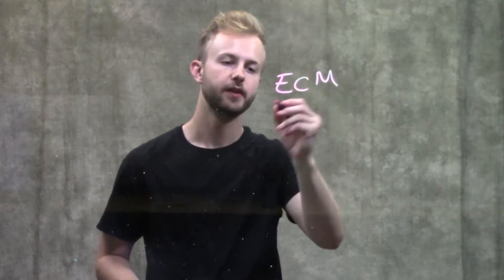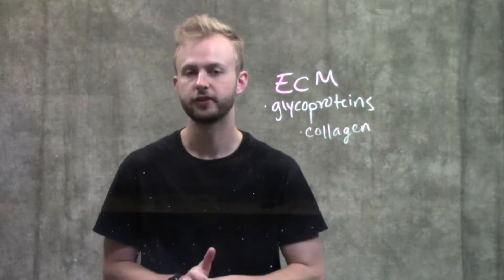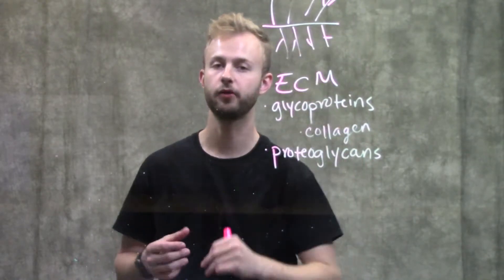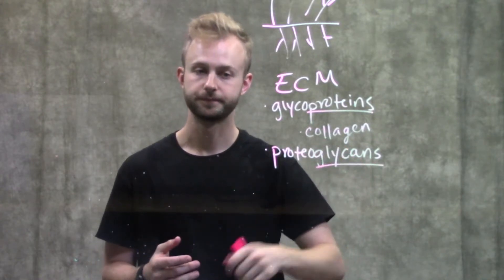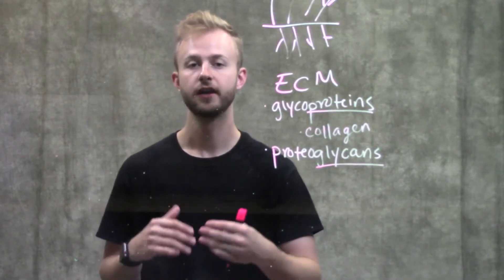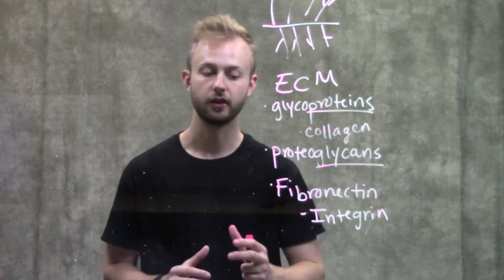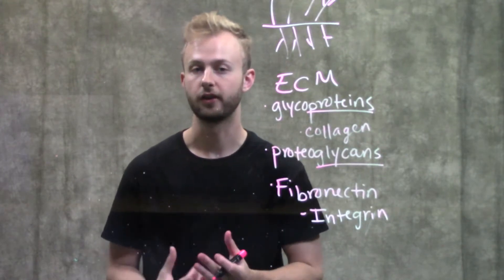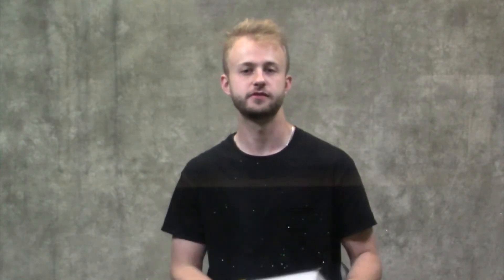Extracellular Matrix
This video describes the extracellular matrix (ECM), a three-dimensional network of macromolecules that provide structural and chemical support of surrounding cells.